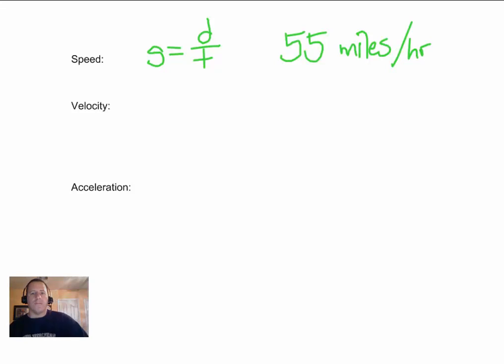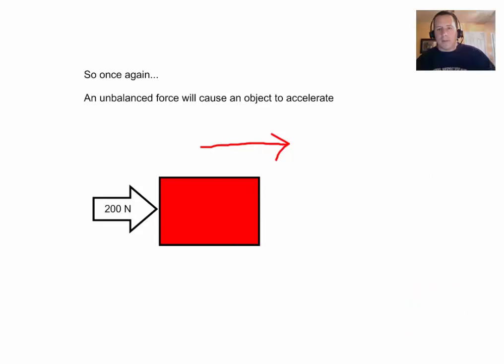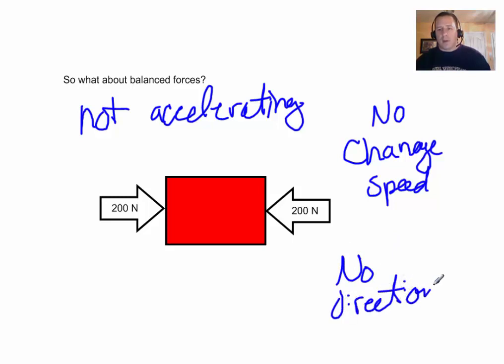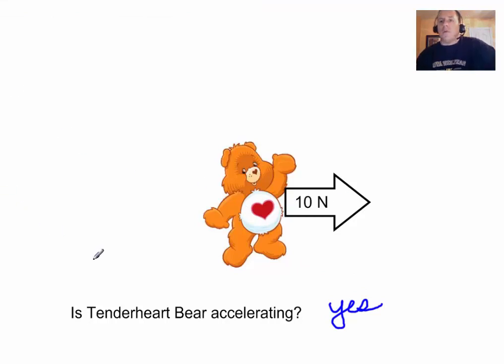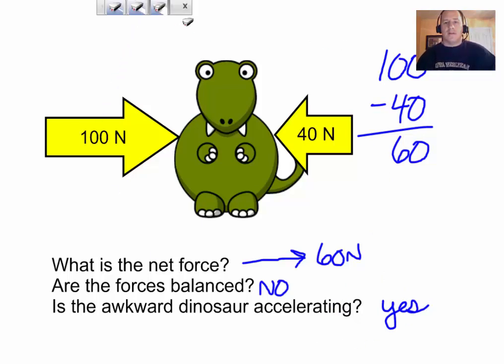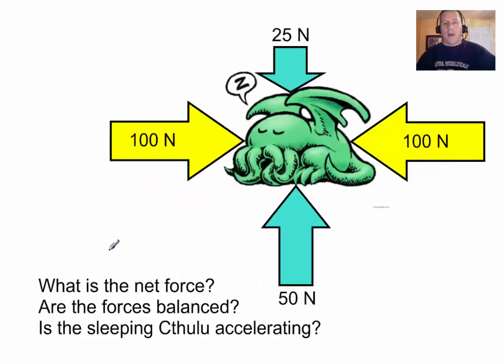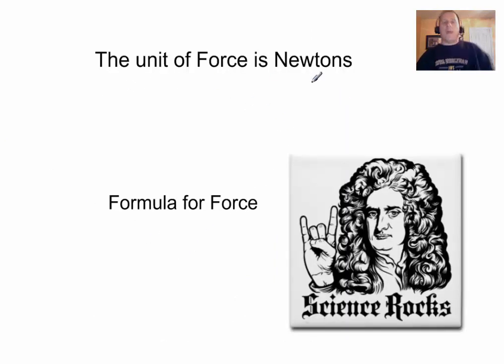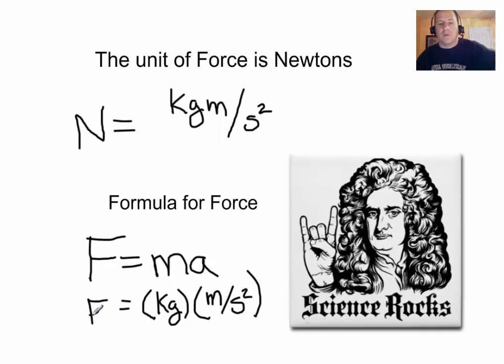Force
An introduction to Force and Newton's second law.